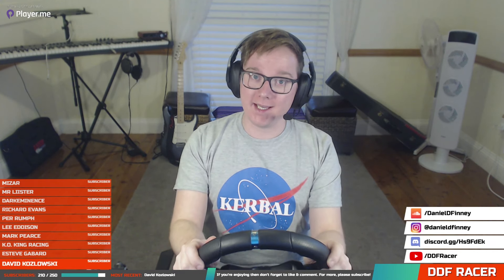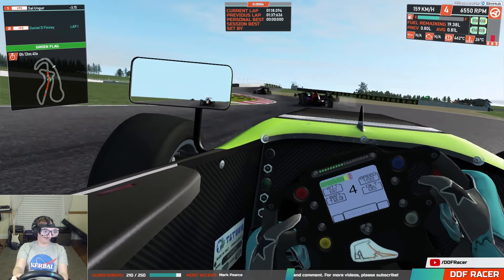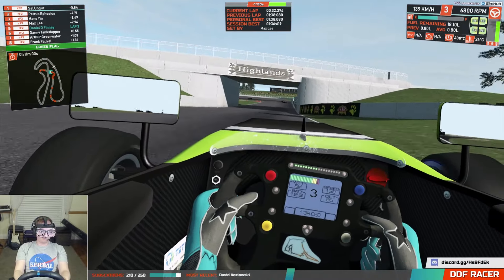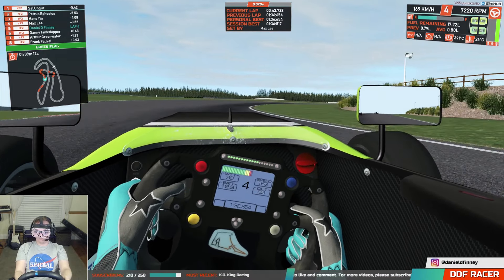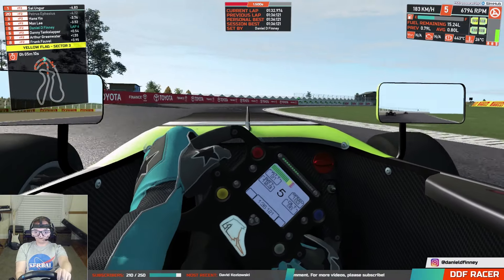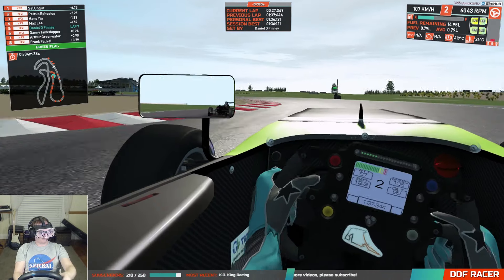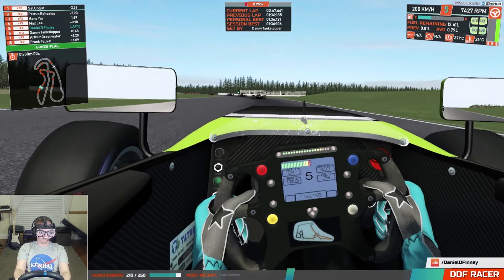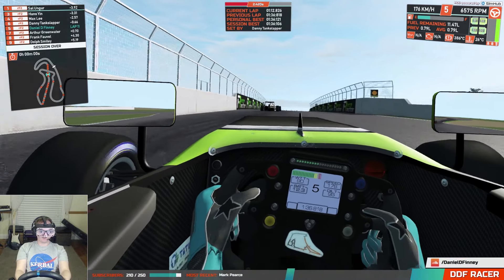Give It Some Jandal (Tatuus FT-50 @ Highlands Motorsport Park - rFactor 2)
Well, this is getting predictable isn’t it? More Tatuus content! This video features the FT-50, recently released for rFactor 2 by Studio 397, at the stunning Highlands Motorsport Park in New Zealand. This car/track combo is used in the official NZ Toyota Racing Series so should be a perfect test for this new Tatuus car. Strap in for another 15 minute race against the AI…

🏁 Like the HUD? You should check out SimHub
🏁 What about the overlay? Here’s what I use
🏁 Enjoyed the MUSIC?
🏁 Running RFACTOR 2 : 105% difficulty, no assists, full damage and default skins/AI.